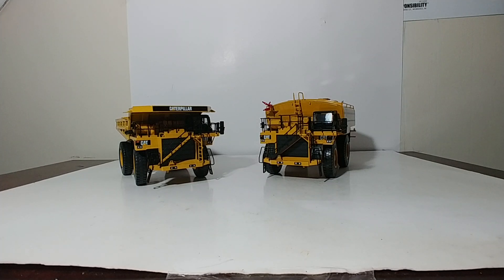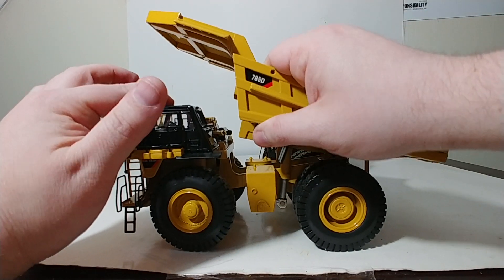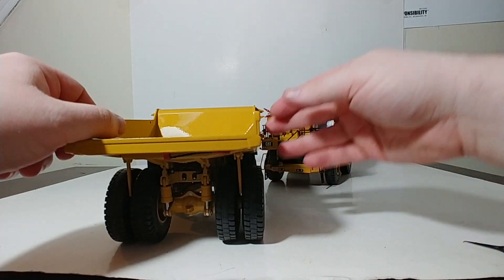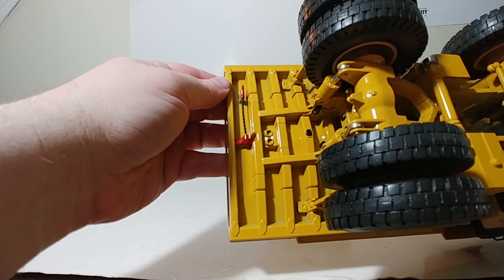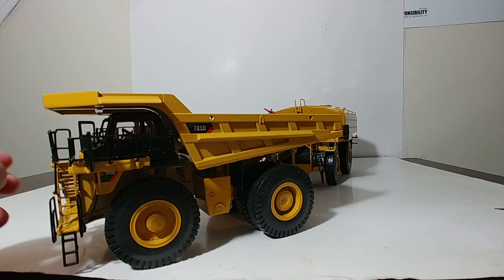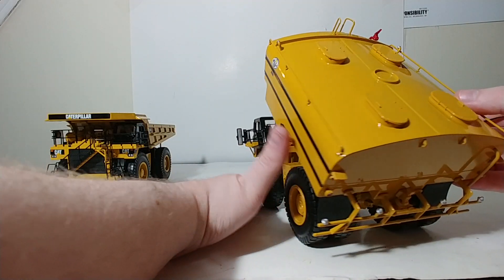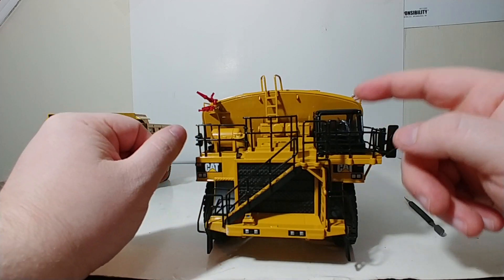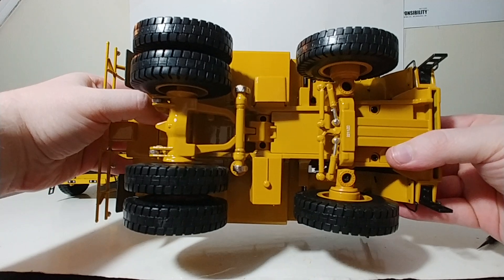Norscot Caterpillar 785D Mining Truck & 785D Mining Truck with Mega MWT30 Water Tank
This video showcases the Norscot Caterpillar 785 Off-Highway Truck and the 785 with MEGA Water Tanker in 1:50 Scale.